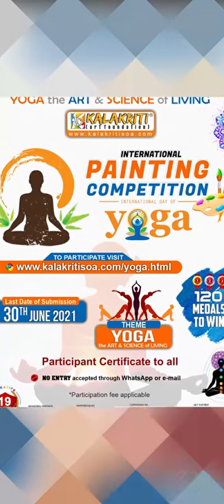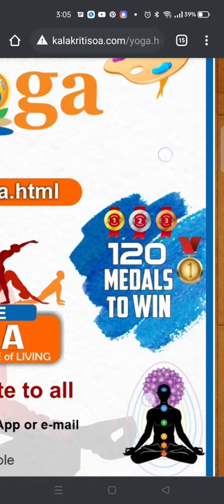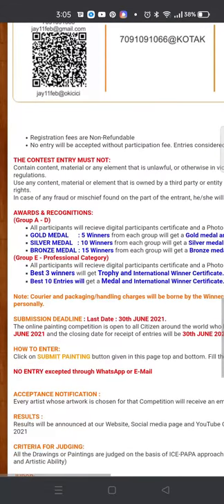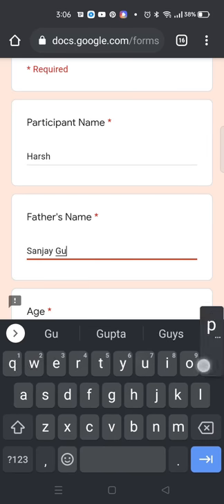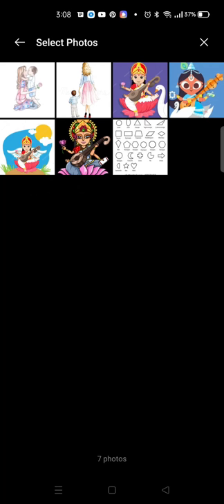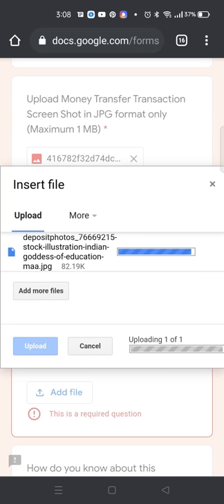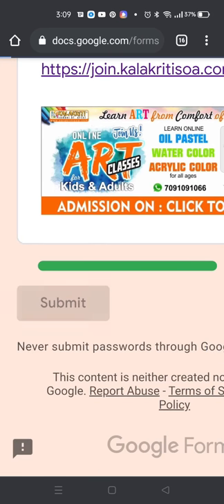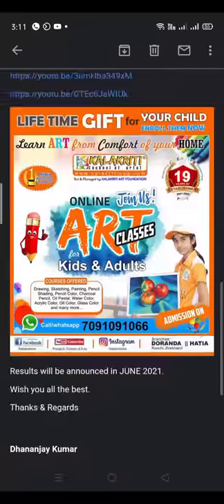Watch Out. How to submit your painting in YOGA DAY 2021 : International Online Painting Comp Eng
Participate in  YOGA DAY 2021 👩🏻‍🎨🎨👨🏼‍🎨
International Painting Competition 2021 organized by Kalakriti Art Foundation, (NGO - Registered Under Society act 1860) Jharkhand and MSME, Govt of India and Intellectual Property Rights, Govt of India

👉  ► Contest Period : 10th June to 30th June 2021

👉  ► Theme : Yoga

👉 ► Age Group : Children (4 years above ), Students and Professionals